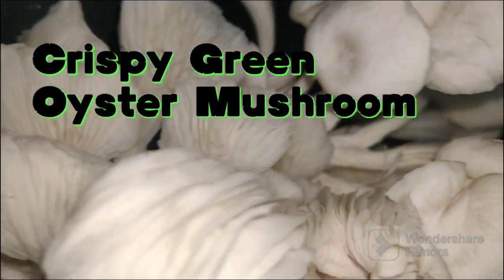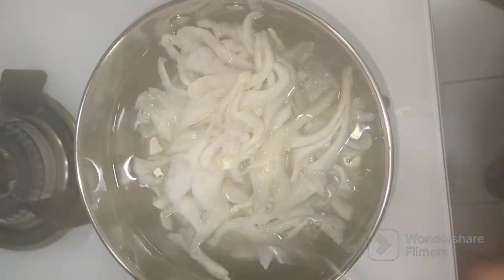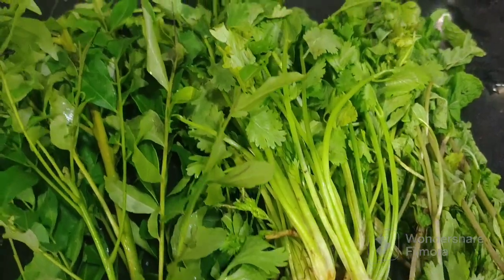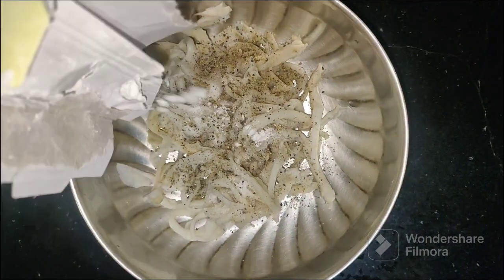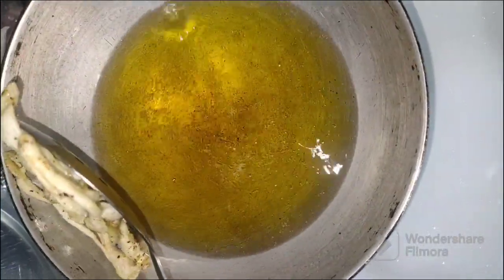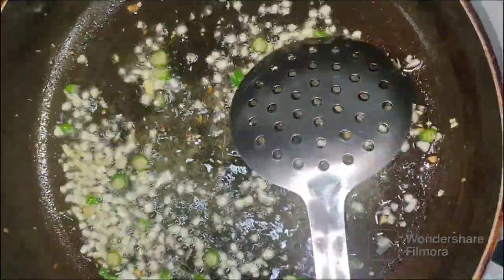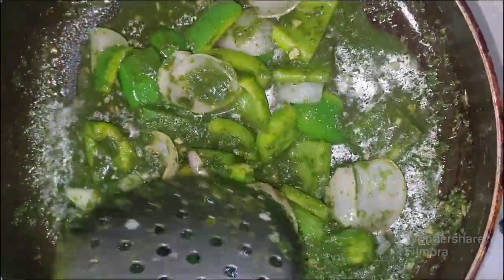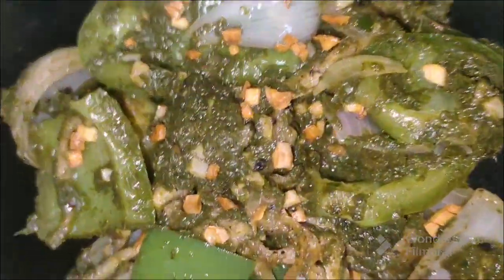What's Cooking with Oyster Mushroom l Oyster Mushroom in Green Sauce @doughnutzzzlover1502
Crispy Green Oyster Mushroom l Oyster Mushroom in Green Gravy ‎@doughnutzzzlover1502

Oyster Mushroom is very healthy and delicious which has been cooked in green gravy. Flower style Oyster Mushroom has been made crisp and added to delicious green paste.

Check out another recipe made using Mushroom.

delicious mushroom
mushroom ideas
crispy mushroom